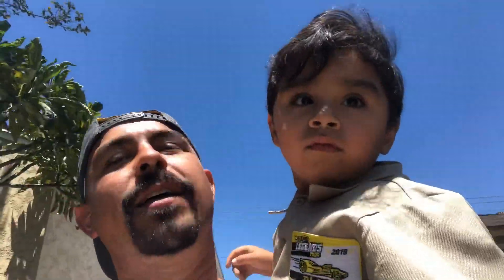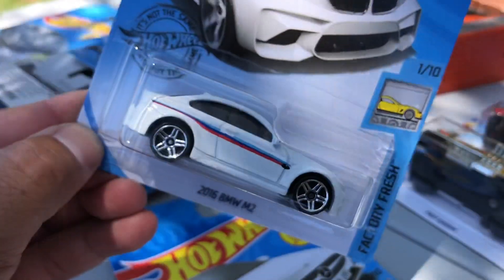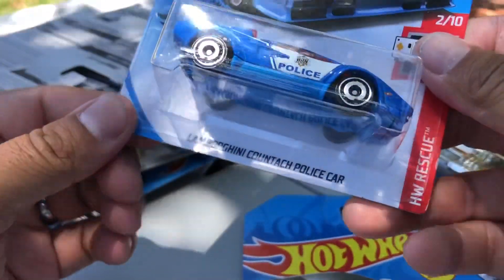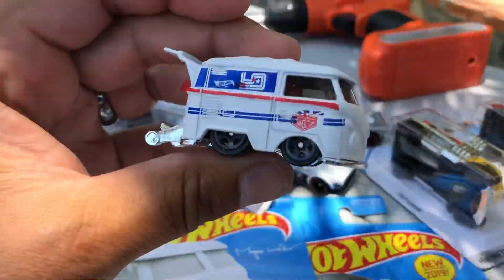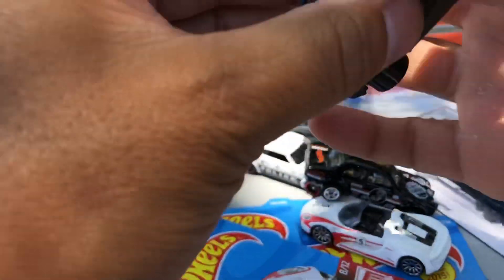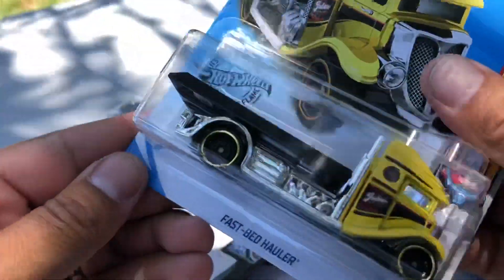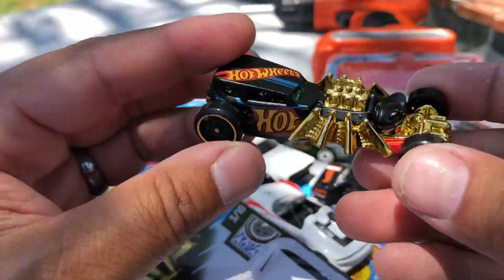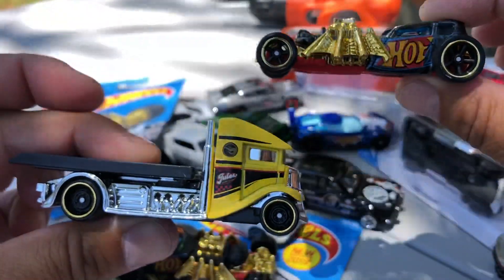👶🏼Lets open L case Hot Wheels - Street Creeper $uper TH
In this video we open new 2019 L case Hot Wheels! There’s some good hot wheels in this case. The red bel air gasser is nice but my favorite is going to be the yellow fast bed hauler. Let me know which hot wheels is your favorite from this L case 😎👍🏽

Have a good day and I'll talk to you guys later✌🏽
Qué onda amigos!
En este video abrimos nuevos Hot Wheels de la caja L. Esta caja tiene buenos Hot Wheels. El Bel Air Gasser rojo me gusta pero el más favorito para mi va hacer el Fast Bed Hauler amarillo treasure hunt regular. Deja nos saber cual es tu favorito de esta caja L. Dale "Like" al video😎👍🏽

Gracias por mirar el video.
Tengas buen día. Saludos✌🏽